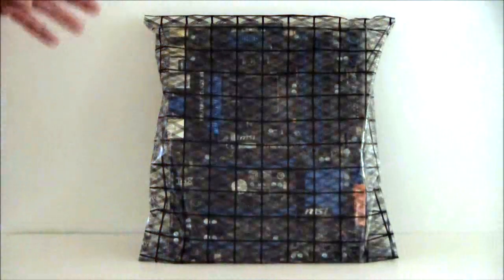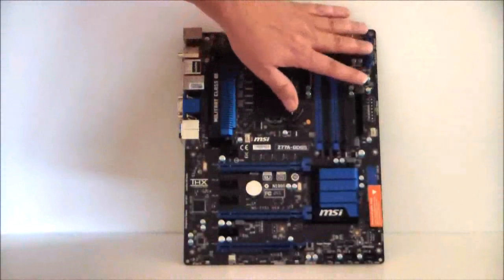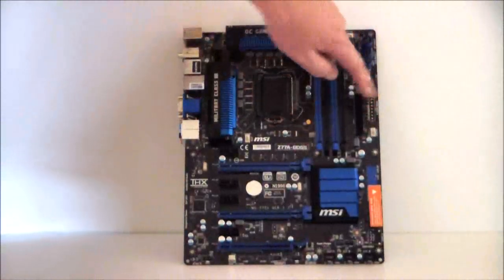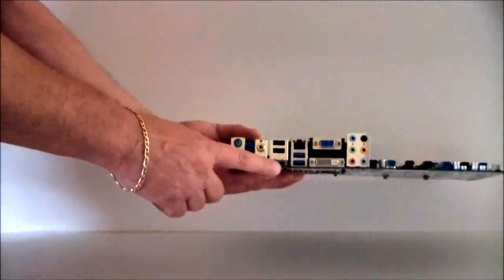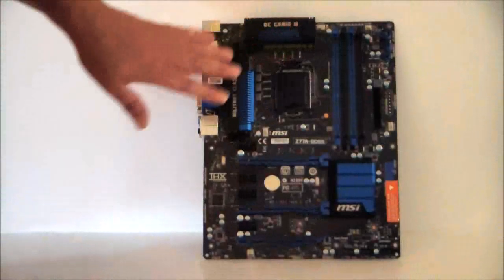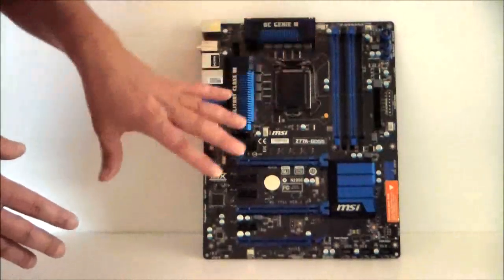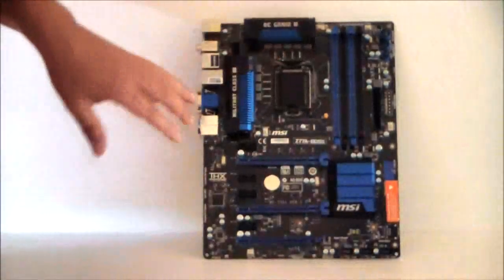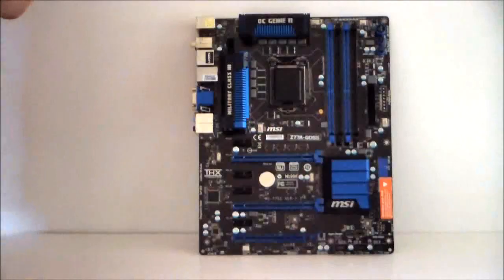MSI Z77A-GD55 Motherboard Preview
A preview of the new socket LGA 1155 MSI Z77a-GD55 Motherboard. THis motherboard contains a new chipset and will house socket LGA1155 Intel Core i next generation processors.